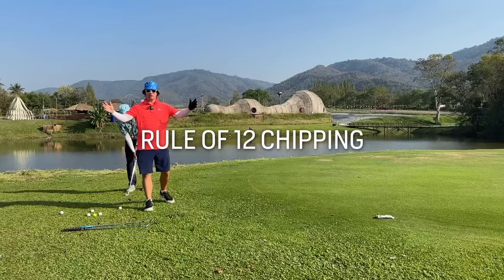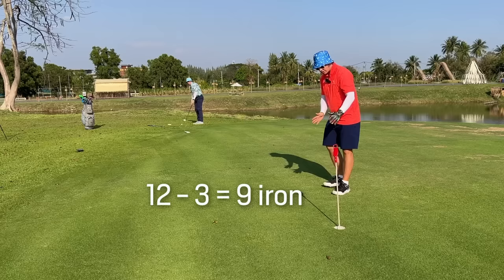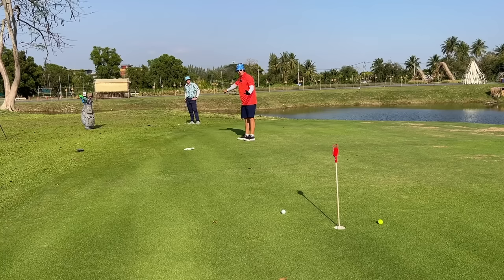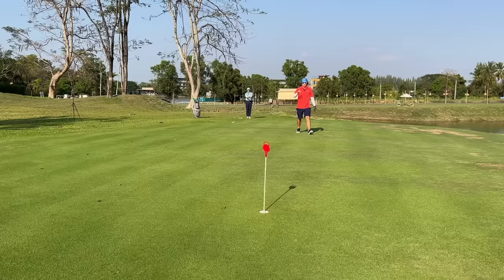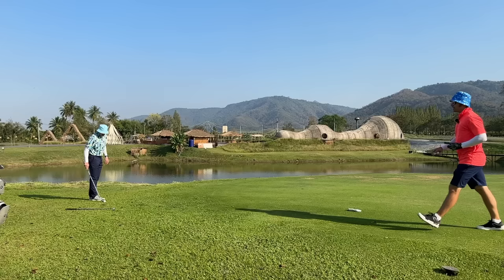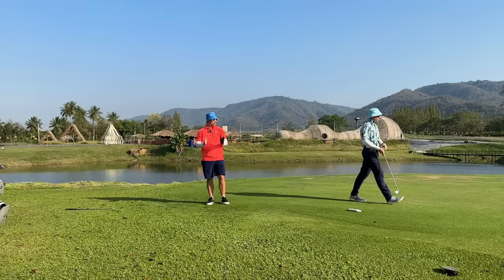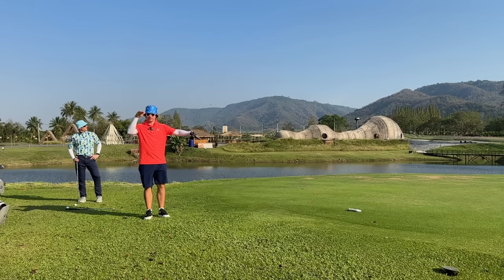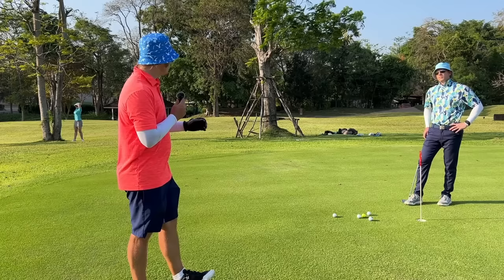Rule of 12 Chipping - Easy Way to Master Chipping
This is going to help you to understand how much rollout is necessary to take into account for your chips. We can't merely pitch the ball at the hole, regardless of the loft you use. Lob wedge and sand wedge works for some people but for most double digit handicaps, the rule of 12 will leave you a very easy method to begin understanding how much roll out comes from a certain iron by following a quick step by step method. You need to have a little bit of mathematical skill but once you get used to it, it's so easy.

you will become more advanced eventually and so it will be something you do just by sight without needing to pace it out. Good luck and report back